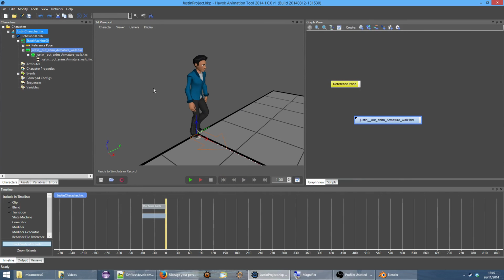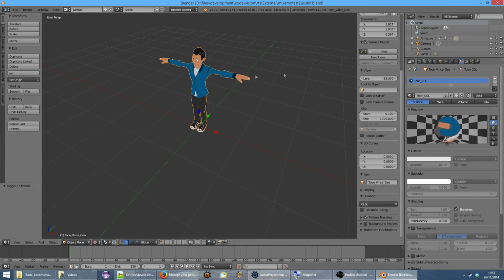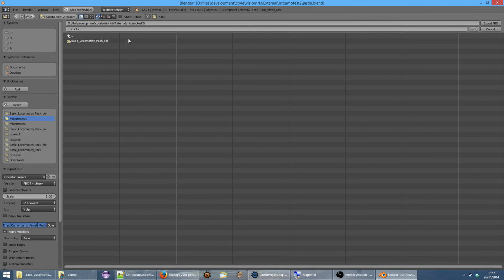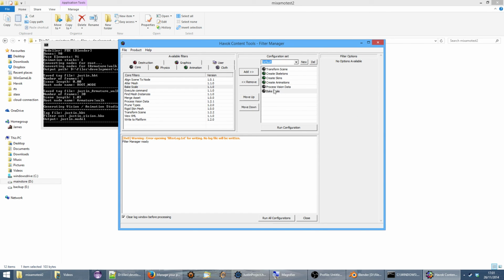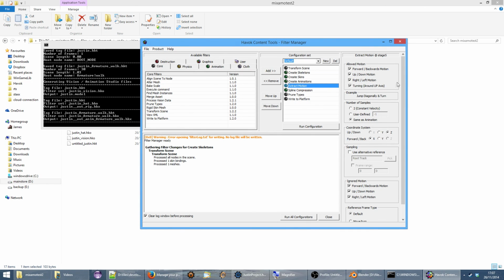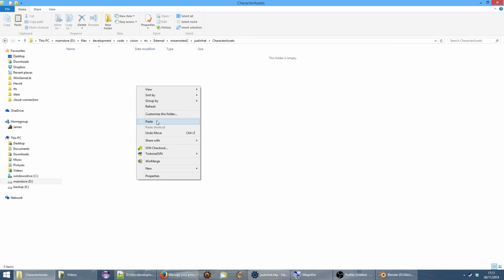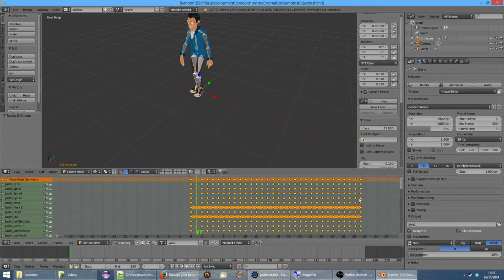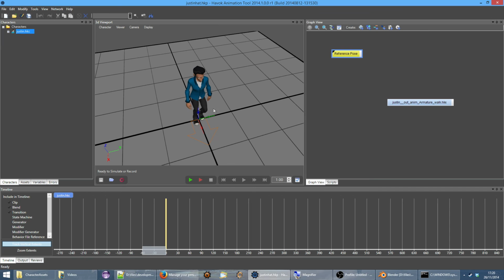Workflow of Mixamo.com Character to Blender to Havok Animation Tool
This is a video i made showing how to take a character from mixamo.com and import into Blender then output that into Havok Animation Tool with a view to later using the character in a Project Anarchy game.

There is a problem with Blender not exporting the last keyframe of animation, i mentioned in the video that i think it's a Blender bug. I created a bug on blender.org and it seems that there was a problem and a change has been made to fix it. See this bug for details
Although this does fix the simple problem i created for the bug (keyframing a simple object), it doesn't appear to fix the keyframe problems i was having with the mixamo.com model in this tutorial.